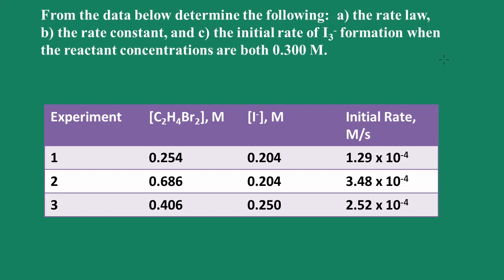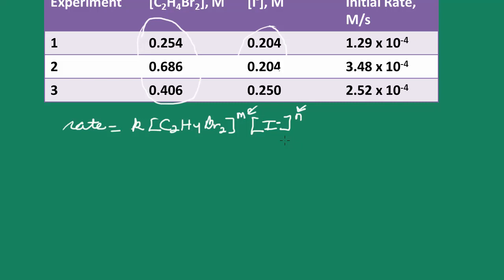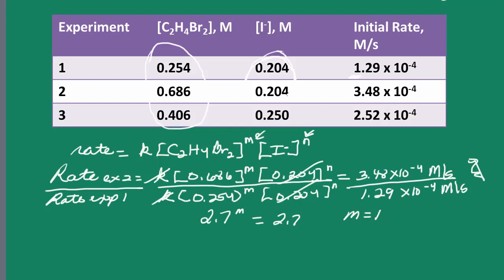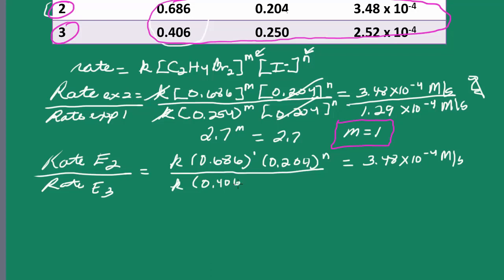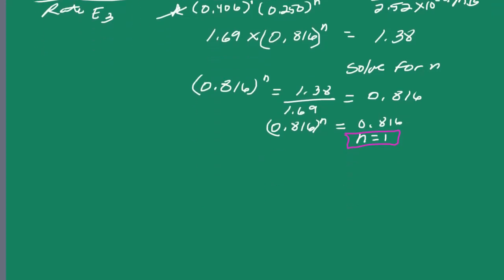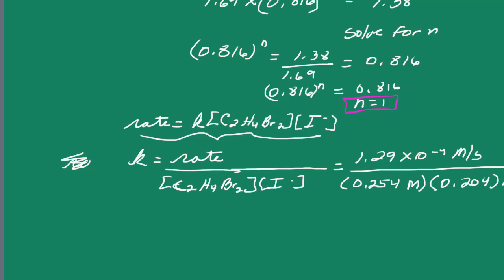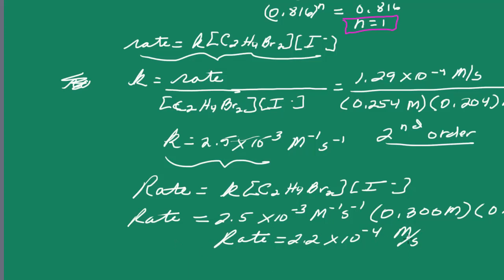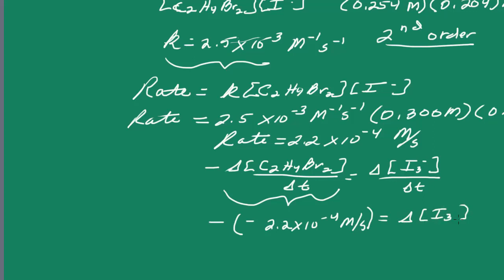Determination of Rate Law and Rate Constant when one Reactant Concentration is not Held Constant